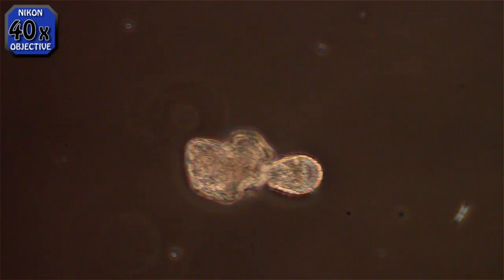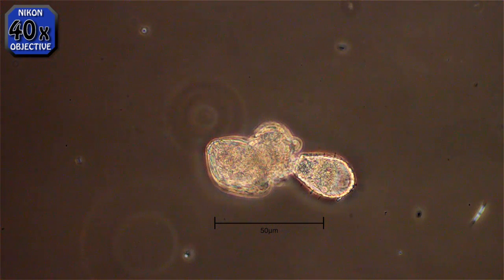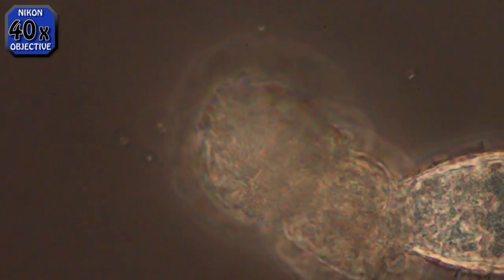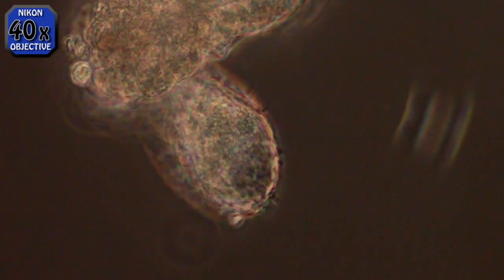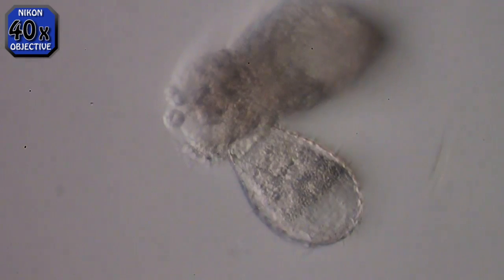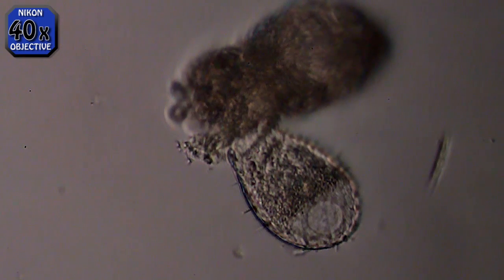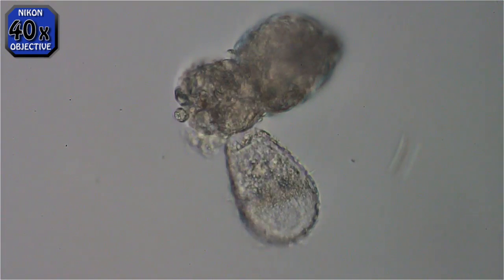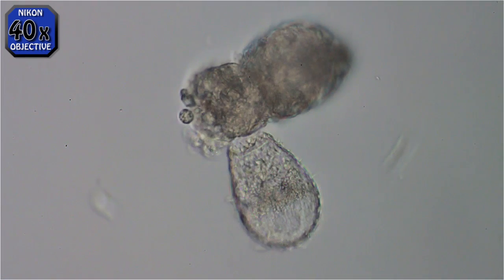A Euglypha At The KFC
I have seen very few living Euglypha, and none ever eating. This little guy was really going at it, like a stray cat on a chicken leg. The quality is not the best, but I left it in more as a record of the fact than anything else.

The first half is with Phase Contrast, using a Nikon Fluophot scope and Phase condenser, the second half is Brightfield using the same condenser in BF with a slight offset to show an oblique lighting effect. There are small slices where I have accelerated the frame rate to show some of the internal organelles and food vacuoles as they progress.

I never did determine what exactly it was feeding on. Probably not chicken though. :o)